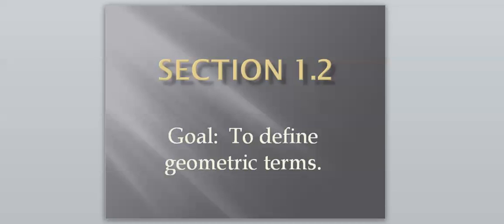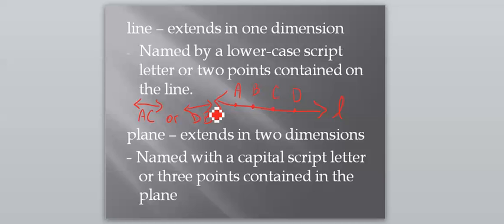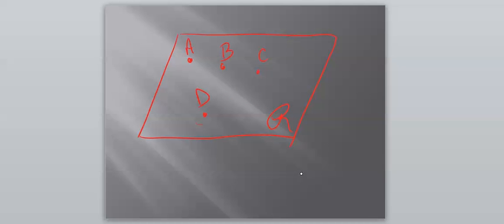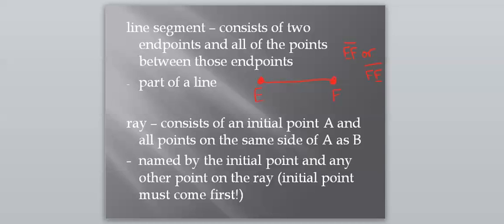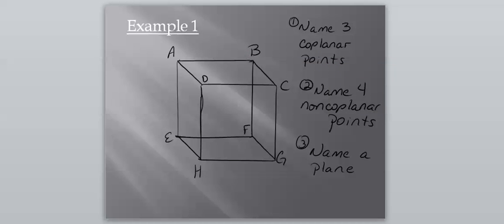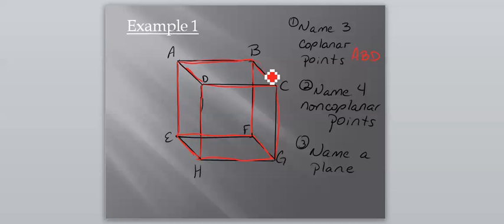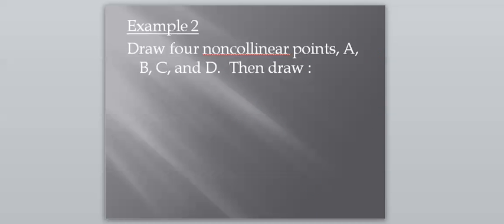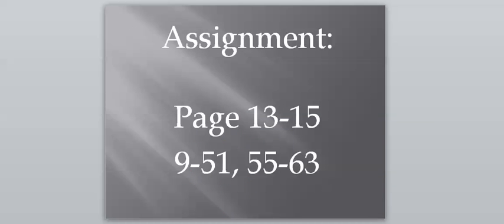Geom Section 1 2 Vid